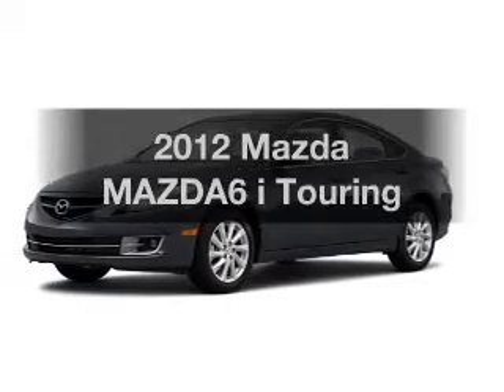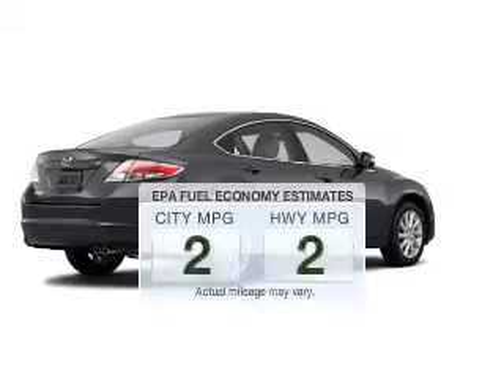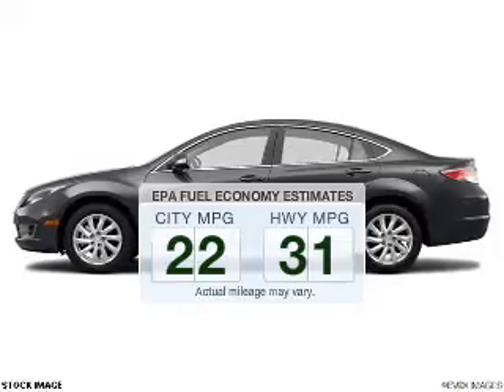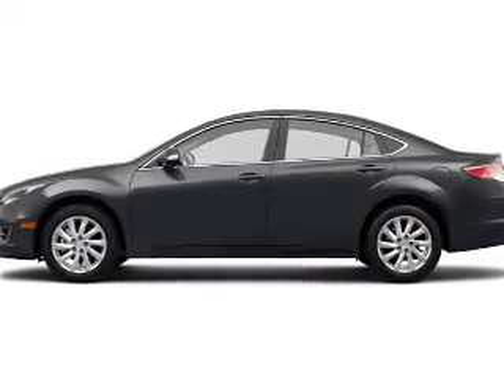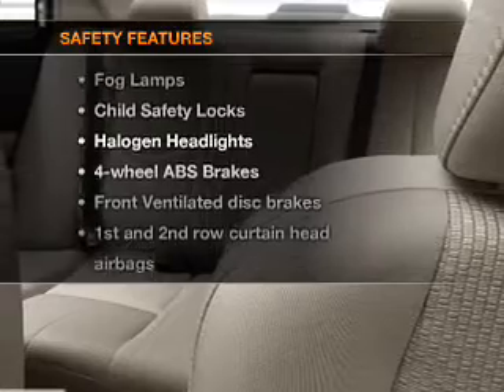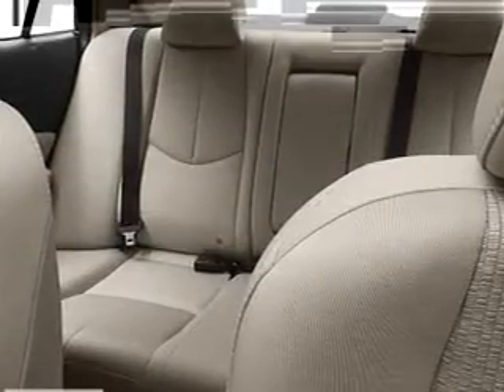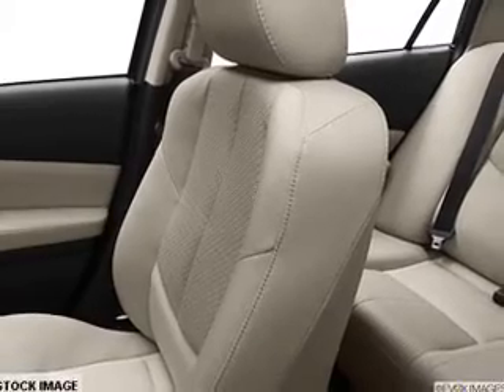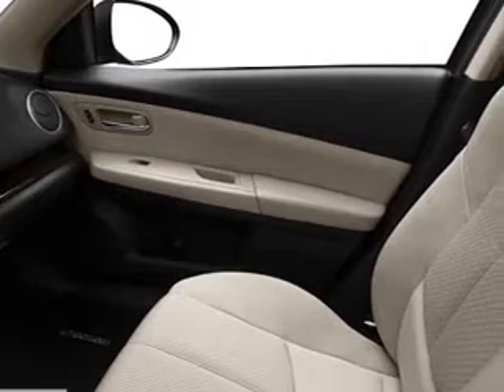2012 Mazda MAZDA6 - Avenel New Jersey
Year: 2012
Make: Mazda
Model: MAZDA6
Trim: i Touring
Engine: 2.5 liter inline 4 cylinder 16 valve
Transmission: 5-Speed Automatic
Color: Polished Slate
Mileage: 0
Address:
90-100 Route 1 North